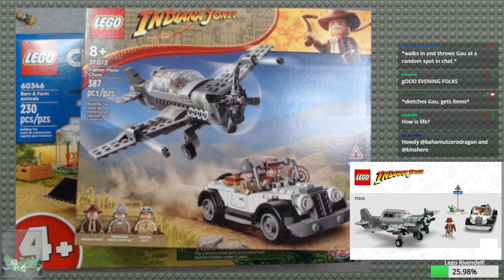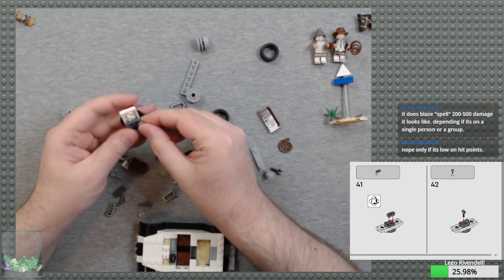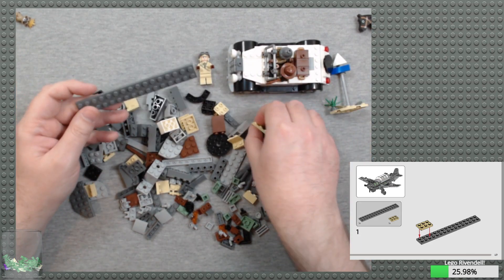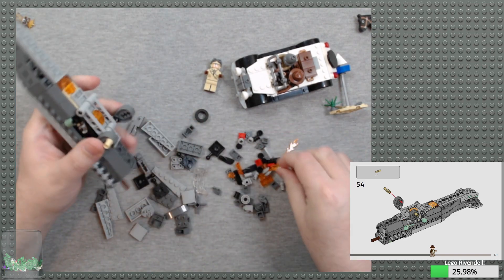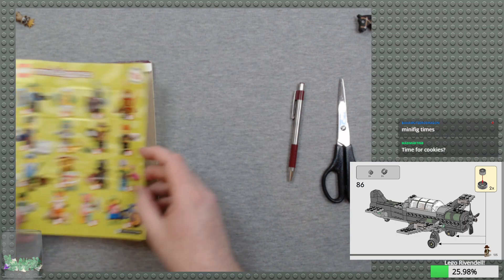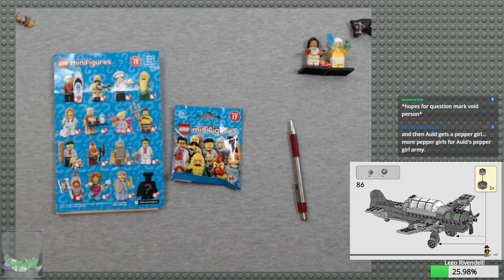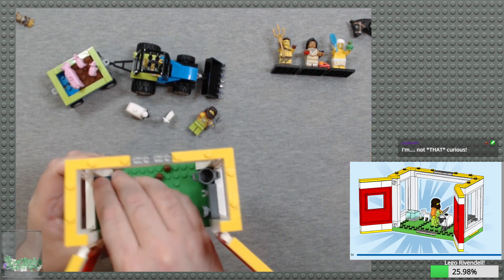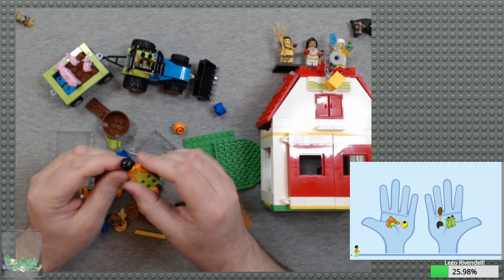Lego Building — Indiana Jones Fighter Plane Chase (77012) and Barn & Farm Animals (60346)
Welcome to another session of my Lego Building streams! In this session, I opened a trio of Minifigure blind bags (Disney 100th, Series 17, and Series 19) and built the Indiana Jones set Fighter Plane Chase (77012) and the City set Barn & Farm Animals (60346).

Feedback and comments are greatly appreciated!